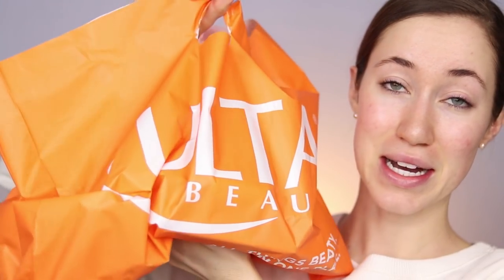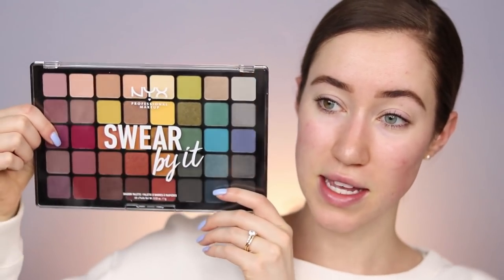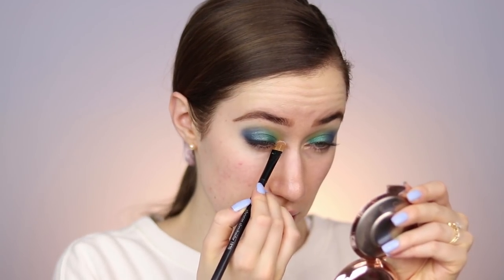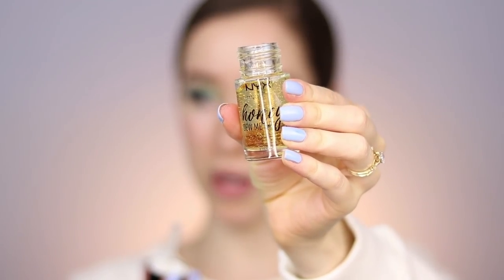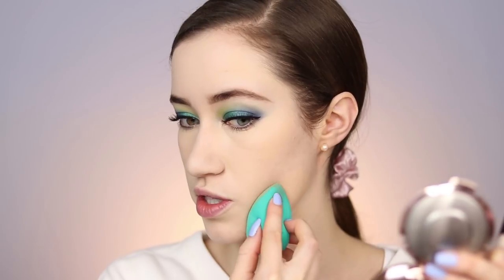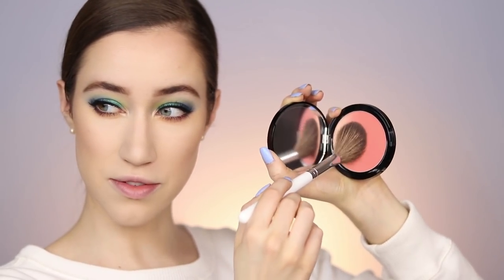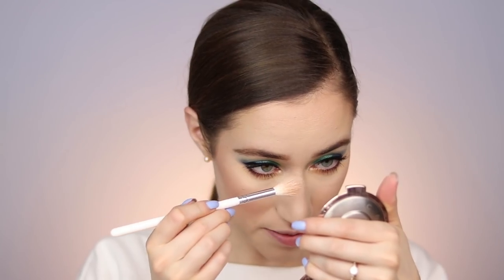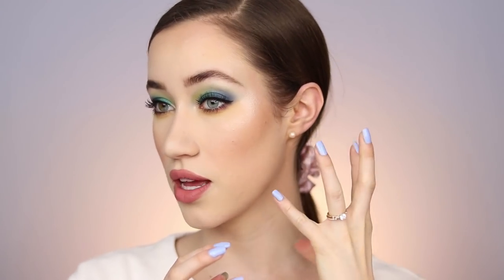I Tried a Full Face of NYX Cosmetics... 🤔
Hey guys!! In today’s video I thought it would be fun to test out a bunch of NYX makeup products! I realized I didn’t own too many NYX products, so it made me want to do a full face testing out tons of stuff from the brand! To be honest, this review ended up being a bit confusing for me. Sometimes, when I try out a full face of all new products, I can’t always tell what ended up working and what didn’t (especially complexion products). Anyways, I hope this video is helpful to you in some way! I’ll be continuing to test out some of the products to get a better opinion on them and I’ll be sure to keep you posted! Love you all SO much! xoxo

WHAT I'M WEARING:

Sweatshirt: Abercrombie (no longer available)
Nails: KL Polish St. Clair (use code “ALLIE” for 10% off) P.S. This month is the last month to use my code :( KL polish is getting rid of their Ambassador program, so use the code while you can!

CAMERA:
Canon 80D
LENS: